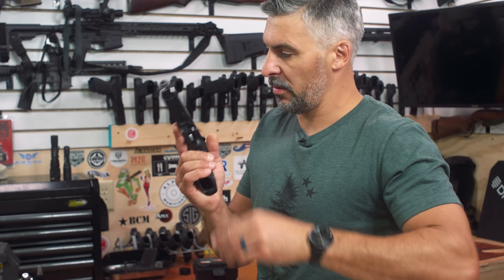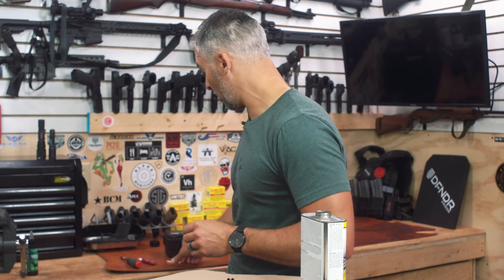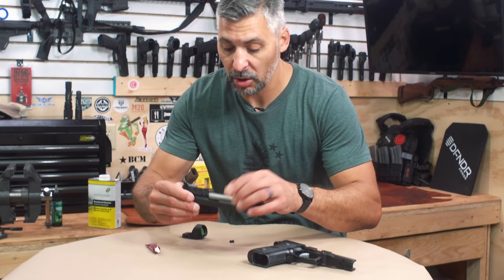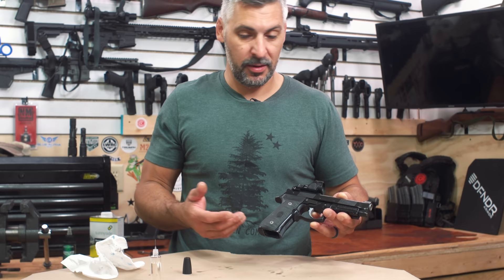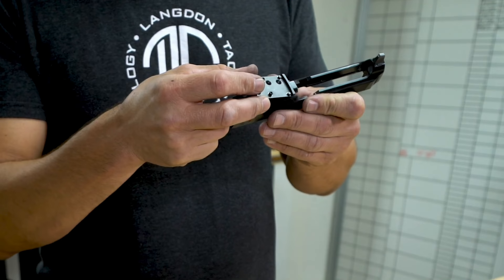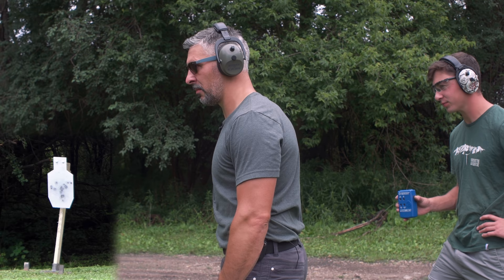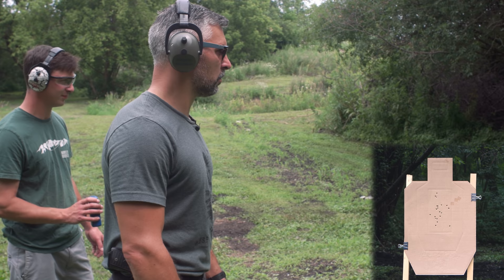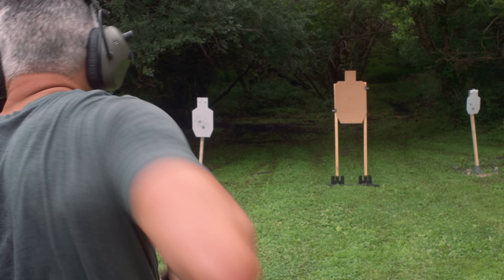Beretta 92 Red Dot Mount has Arrived! | Episode #92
Mickey runs a 1,000 rounds through his Beretta 92 with the new Red Dot Sight Mount from Langdon Tactical Technologies (LTT). The dot mount available now to install on your Beretta or as a new stand-alone slide from LTT.

Time Stamps:

0:18 - In the Shop
2:29 - Mounting a Red Dot
8:50 - Outdoor Range Test
13:45 - Bill Drills
16:26 - Transitions
18:06 - Support Hand Only
19:20 - 25, 50 and 75 Yards
22:31 - Ending

For holsters check out JM Custom Kydex.